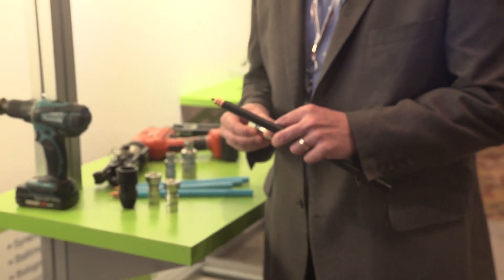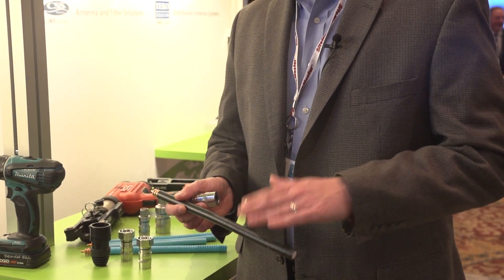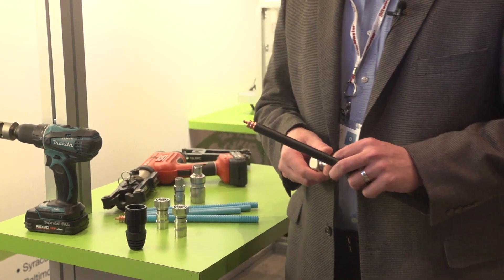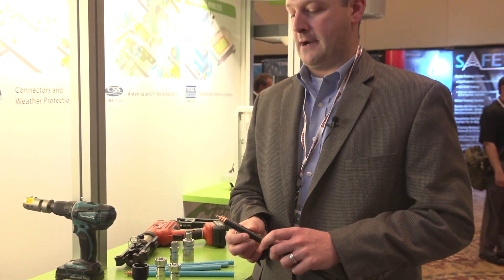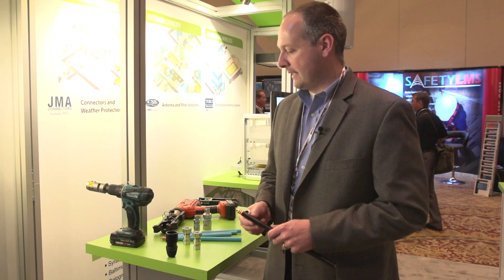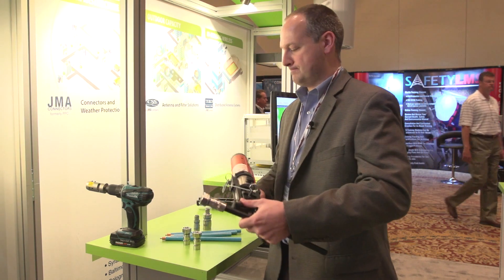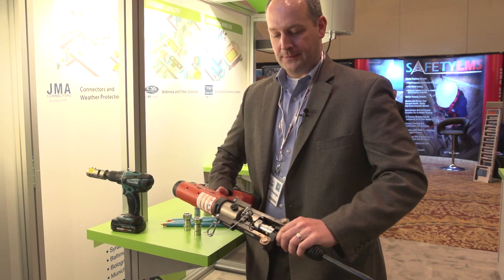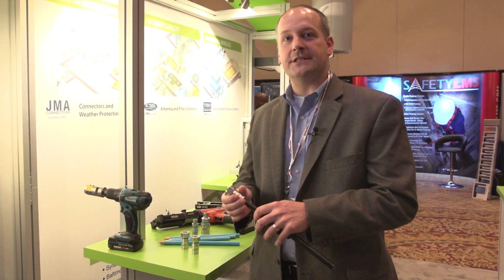JMA Wireless' Unique Compression Connectors for Towers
Shawn Chawgo, Vice President of Product Management for JMA gives a demonstration of their unique compression connectors for cell towers.

These compression connectors connect to the cable in 3 key areas: 1) the cable jacket, 2) outer conductor, 3) the center conductor.

00033